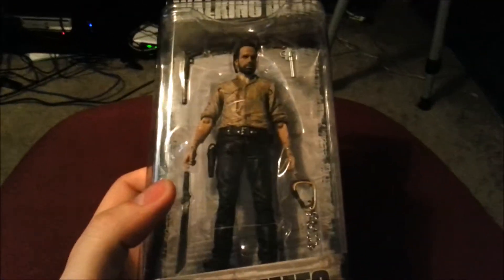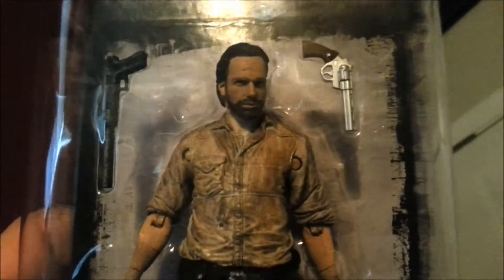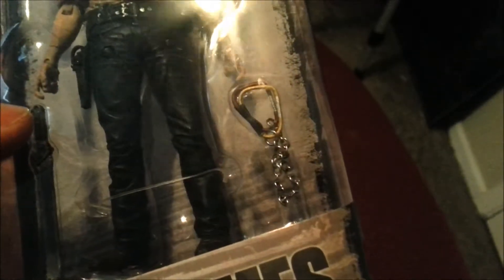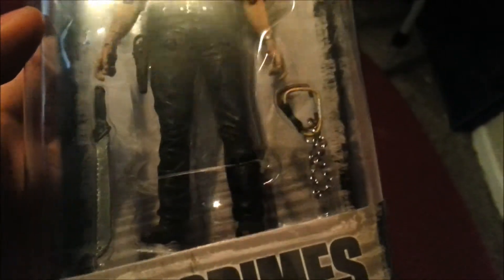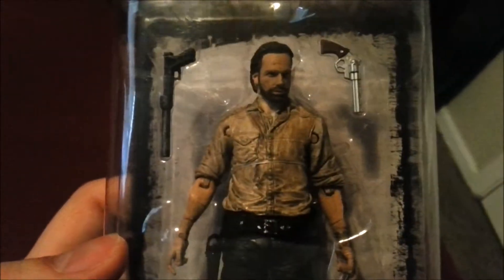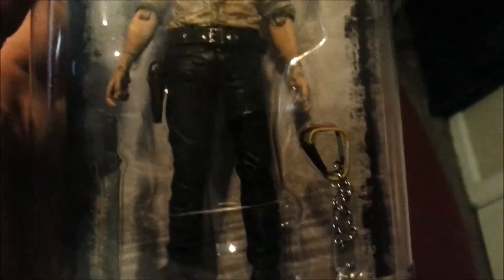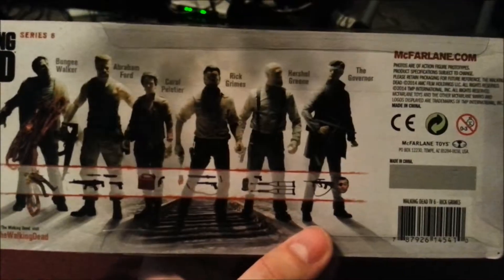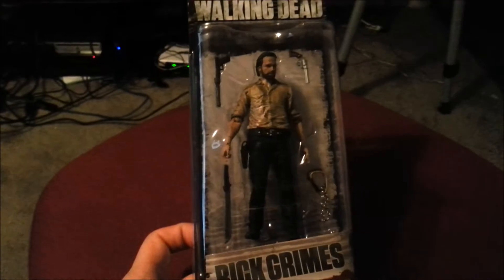Rick Grimes Series 8 Walking Dead McFarlane Action Figure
Riiiiiiick